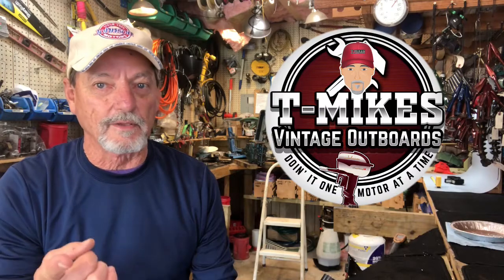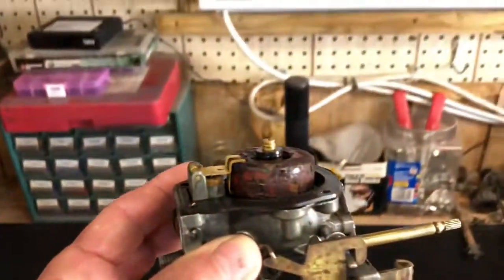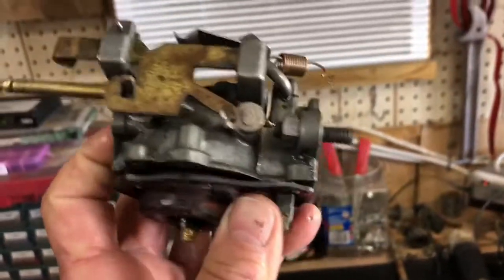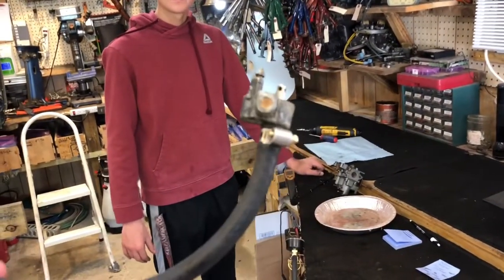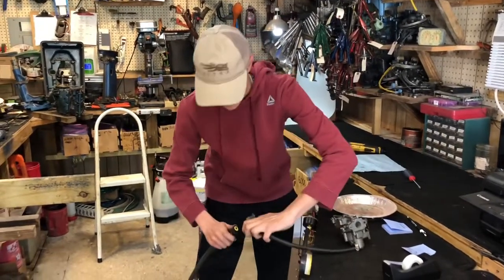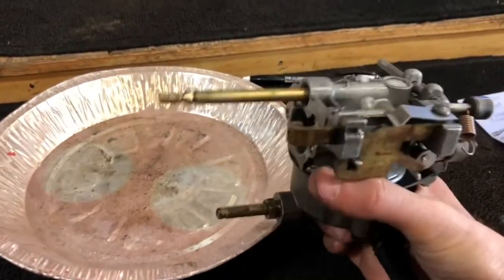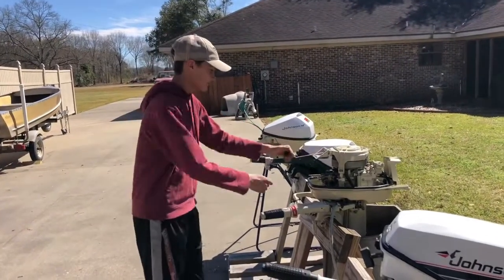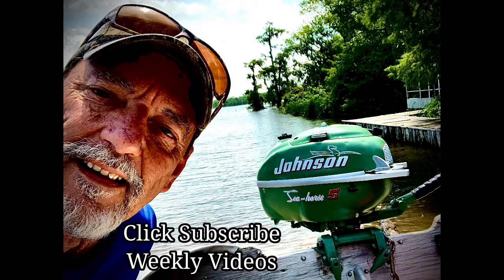Stuck Float Carburetor How to Test & Repair Vintage Outboards